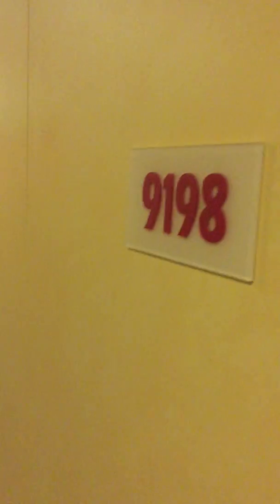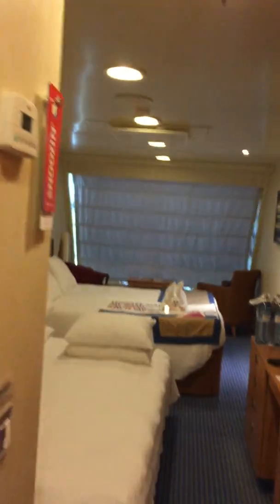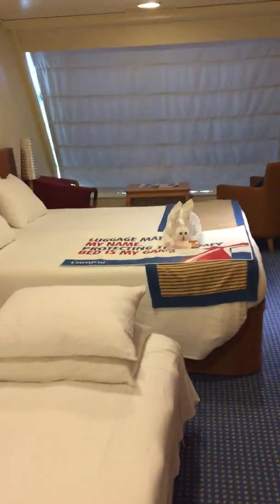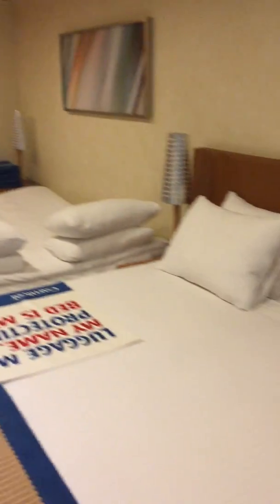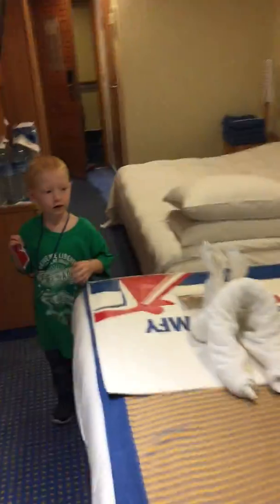Carnival Valor Deluxe Oceanview #9198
Carnival Valor
Deluxe Oceanview Stateroom #9198
December 2016

This was a very LARGE and upgraded room at the very front of the ship. It had a floor to ceiling window allowing viewing of the very front of the ship.